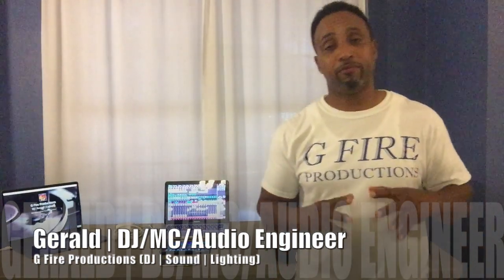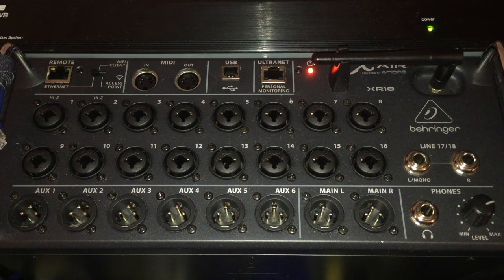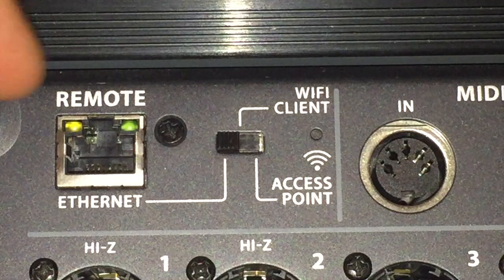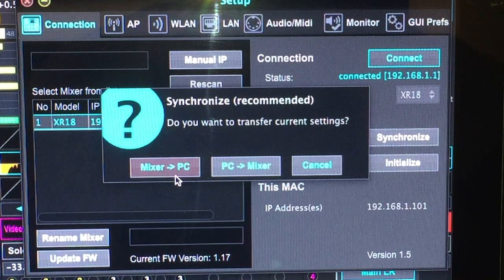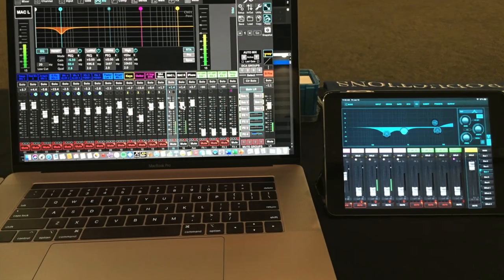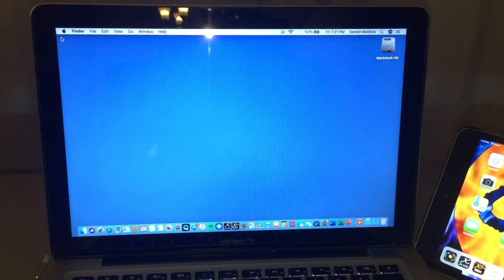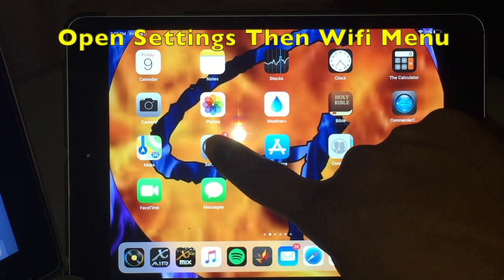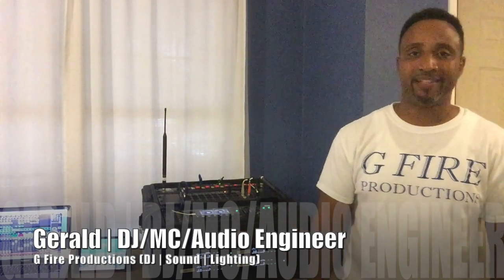Behringer XR18 Wifi Connection (Built-in Wifi vs External Router)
Here we cover how to connect your table or PC to the wifi of the XR18 mixer. We'll go over both built in wifi and using a router. I have an XR18 in what I call "the Krackin" See more about;

Buy the gear here:
Linksys a E2500 Router
Behringer XR18
SKB R102 Rack

This channel is dedicated sharing the knowledge and experience I've gained in the DJ, live sound, and lighting industry but in the most practical yet detailed and fun way that I can. Modifications or repairs to equipment I may do on any video is done at my personal comfort level and experience. I highly advise you to consult with your instruction manuals for any repairs needed for your equipment. Equipment firmware and software updates vary on how you must conduct them so please consult with the manufacturers before you do so. Not all equipment is compatible to certain upgrades and therefore could potentially rendor your equipment useless by doing so. I reiterate, please consult with the manufacturers of your equipment and computers before you decide to do any upgrades based on what you see on YouTube. On this channel you may see anything from how-tos, product reviews, gig logs and more. Not here to just give you a bunch of tech specs but time tested, practical and proven ways to overall improve with your entertainment business. Support G Fire on:

The music in this video was: Pass The Courvoisier Part II (Remix Album Version) by Artist
Busta Rhymes. I did not create this music nor intended to infringe on the rights but merely fairly use is as a video enhancement. However, I've elected to remove it. The main body of the content is in tact.